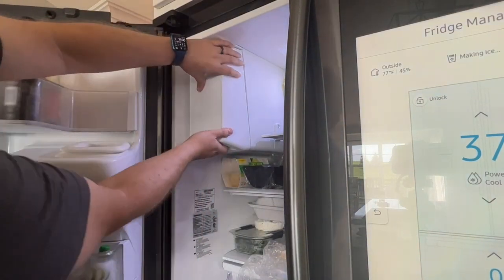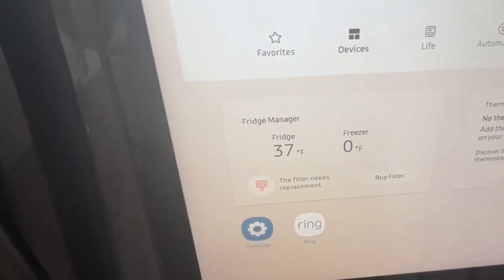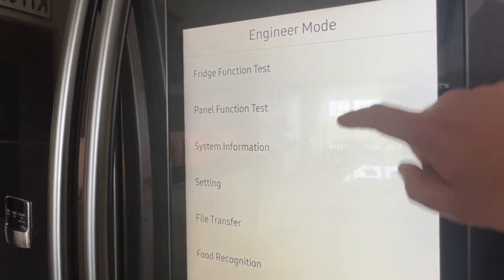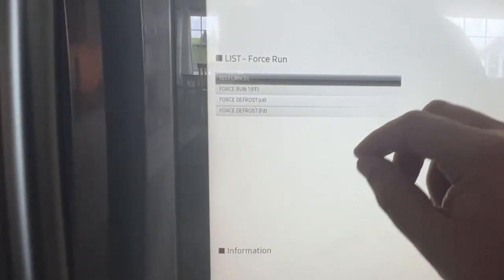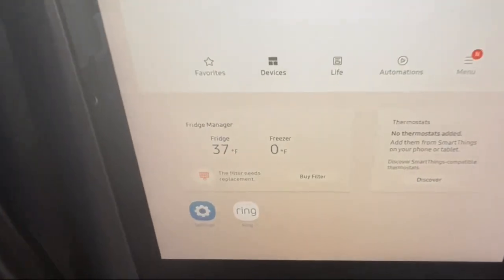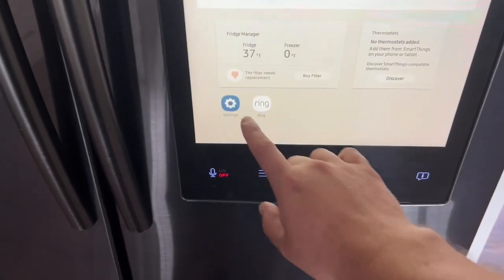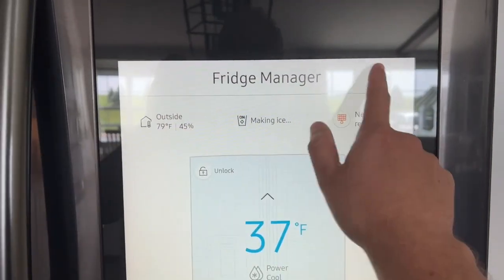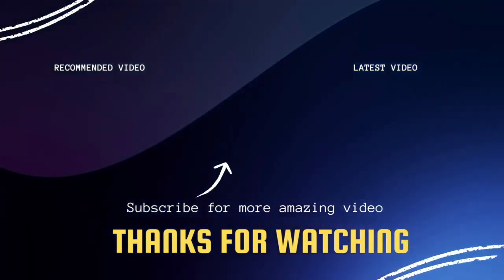Defrosting Your Samsung Fridge Ice Maker: Quick and Simple Guide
Is your Samsung smart refrigerator's ice maker frozen solid and not working as it should? Don’t worry, you’re not alone! In today’s video, I’m going to show you a simple step-by-step guide on how to defrost your ice maker and get it back to making ice in no time. Whether you’re dealing with minor frost or a complete freeze-up, we’ve got you covered.